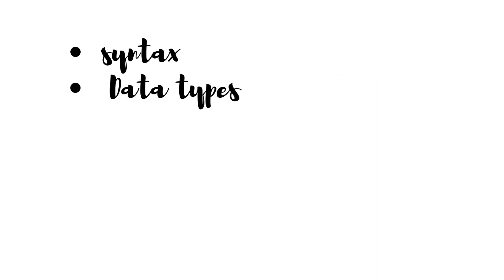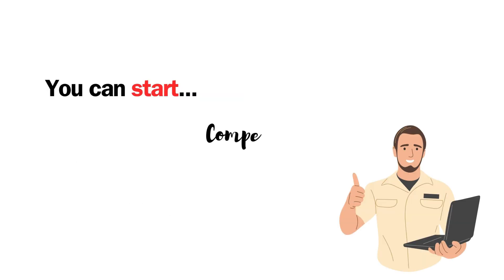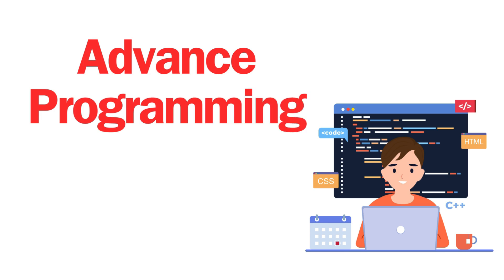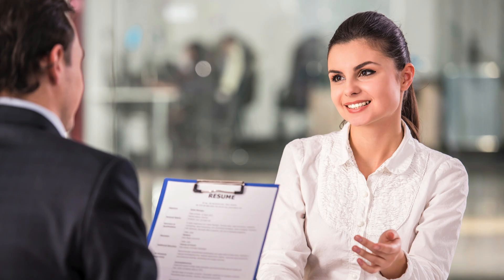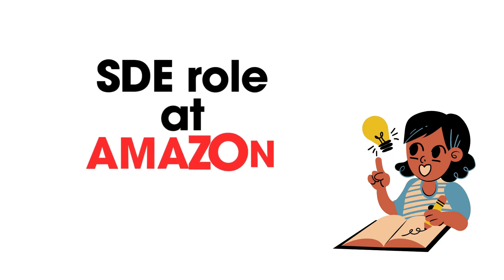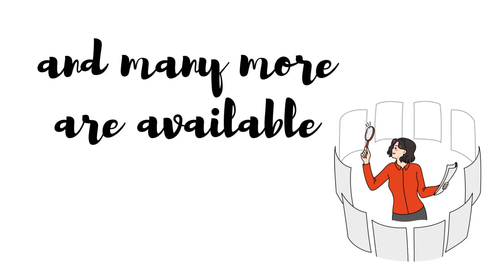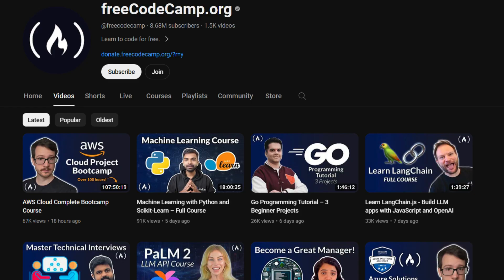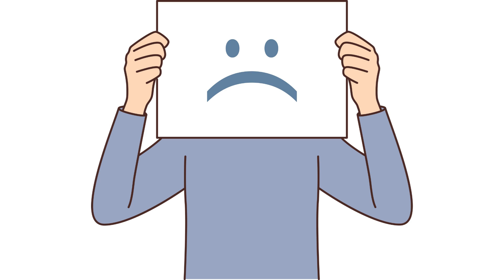After learning coding, what's the next step?? Detailed route map after coding in telugu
After learning coding, what's the next step? Once you've grasped the fundamentals of coding, the journey doesn't end there. It's time to apply your coding skills in real-world projects. Join coding communities, collaborate on coding challenges, and contribute to open-source coding projects to enhance your practical experience. Stay updated with the latest coding trends and technologies, continuously expanding your coding knowledge. Attend coding workshops, webinars, and coding conferences to connect with fellow coders and gain valuable insights. Remember, coding proficiency comes with consistent coding practice. Keep coding, explore diverse coding languages, and build a robust coding portfolio to showcase your coding expertise to potential employers or clients.